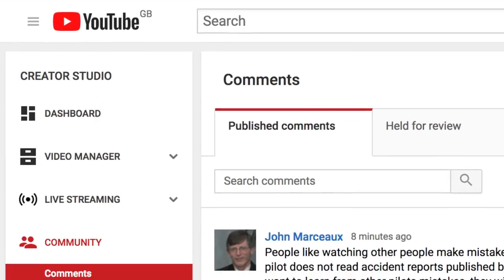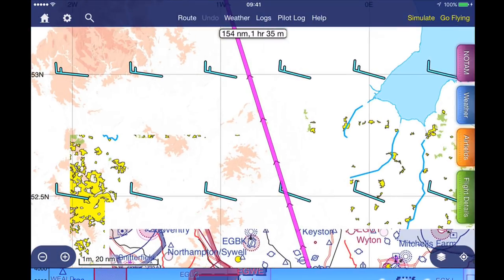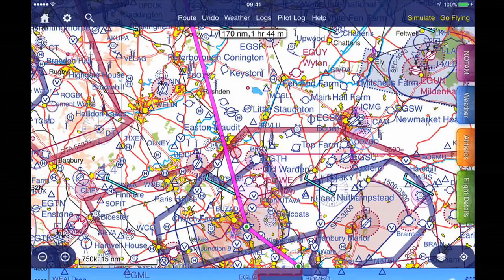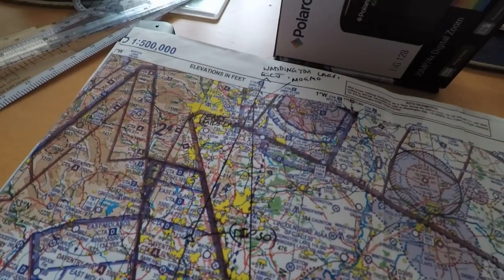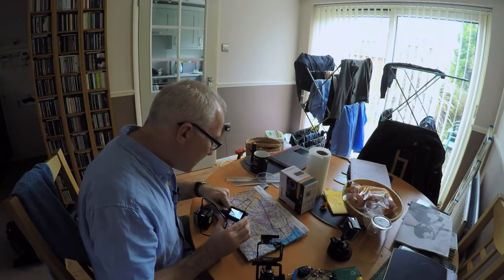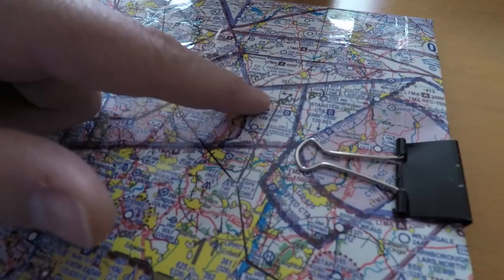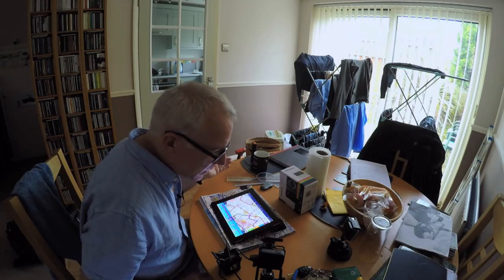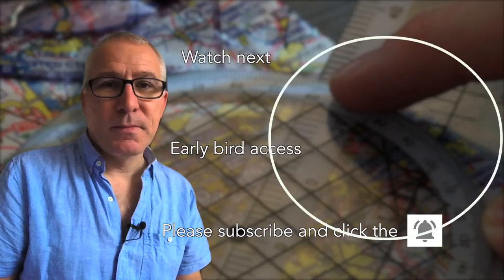Pre flight preparation – Mini-series – pt1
In this mini series, the Flying Reporter shows you some of the steps he follows, when preparing for a general aviation flight in the UK.  The series shows preparation for a flight from Biggin Hill to Sherburn in Elmet in a PA28.

Links:

Notams, airspace restrictions, aerodrome information, the AIP.

AIS information line 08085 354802 / 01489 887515

Music licensed by Audio Jungle
Ambient Motivation, PUZZOSOUND
Motivational Slow Melody, lekaalesio